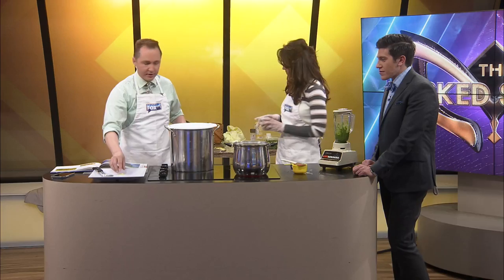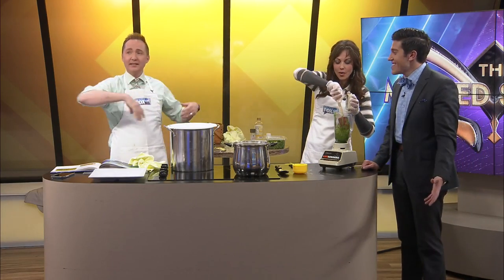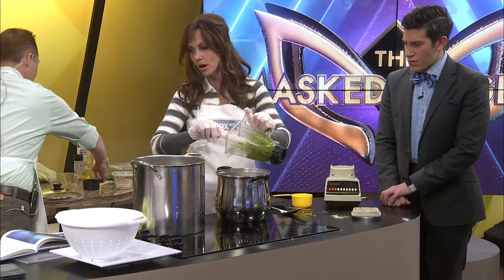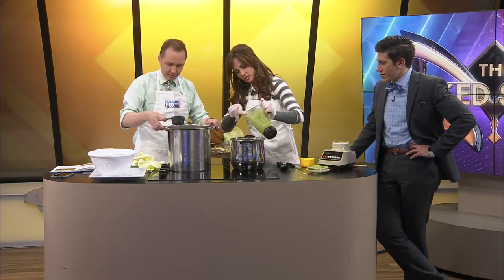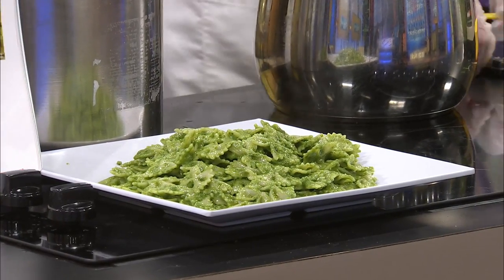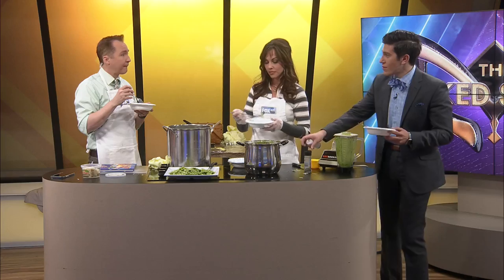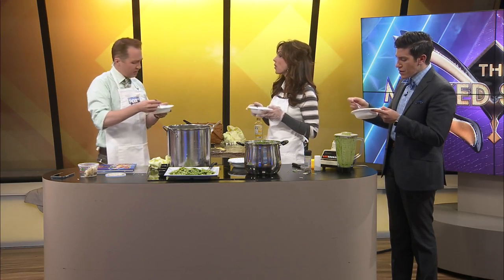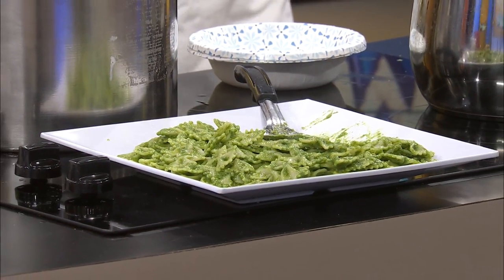Ozarks FOX AM-The Masked Singer Cookbook-The Butterfly's Farfalle with Pesto Part 2-03/31/21